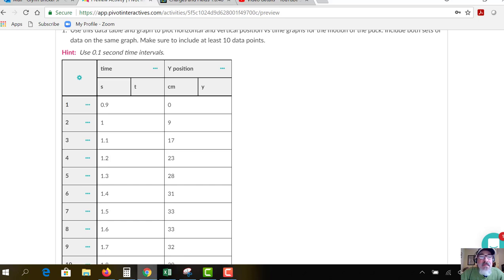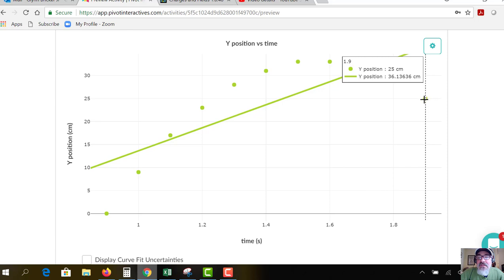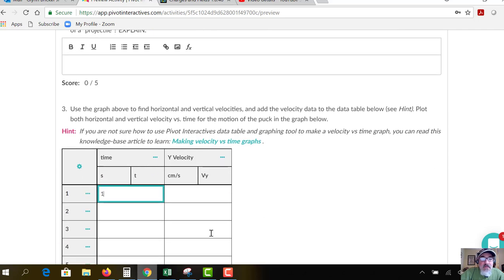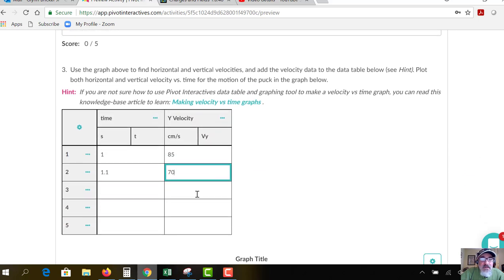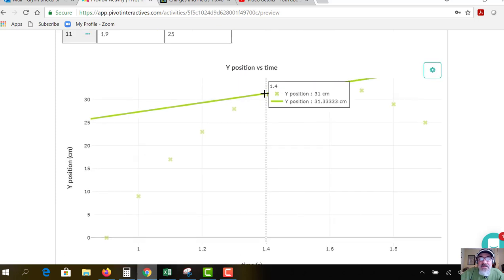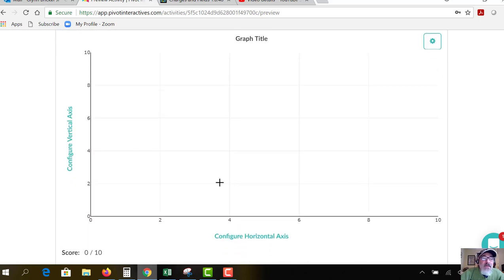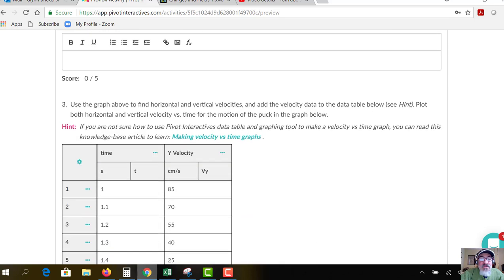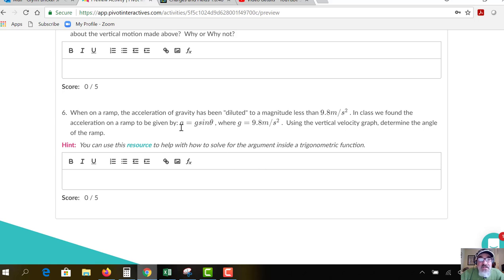PHYS 220 Projectile Pivot graph velocity S2021